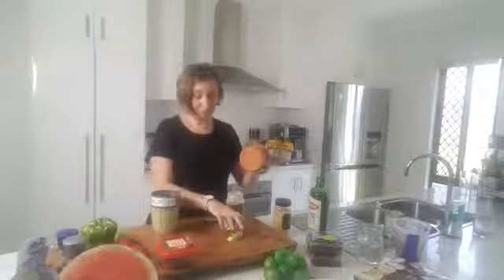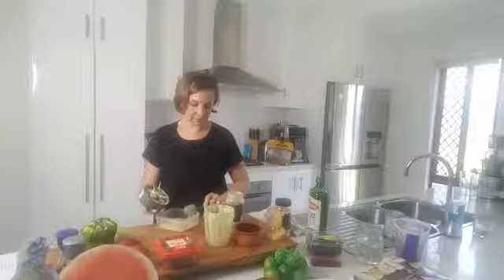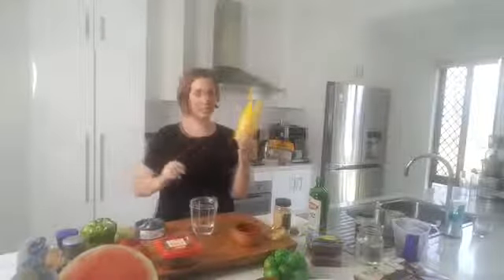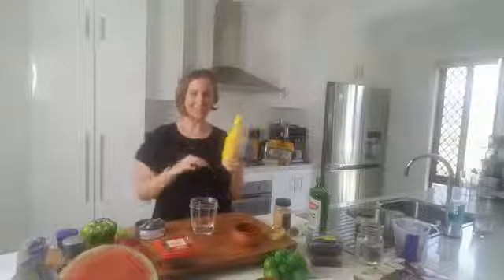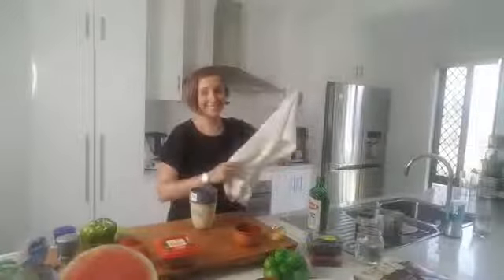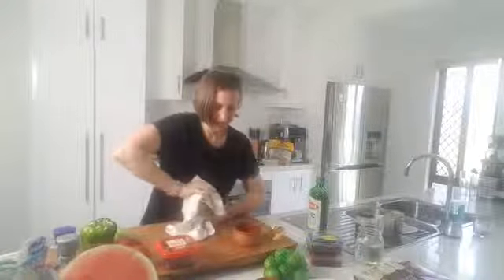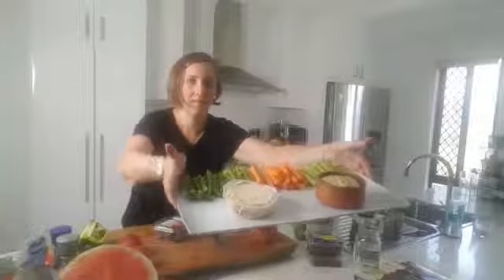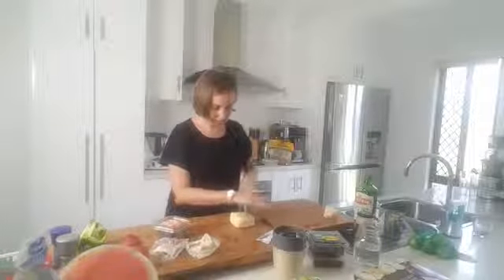The Daily Squeeze - Take 34: Morning Tea Routine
End your frustration and overwhelm to lose the weight you want with simple happier, healthier habits, tips & tricks.
I take you through the prepping of my morning tea platters so there is a little something for everyone :)